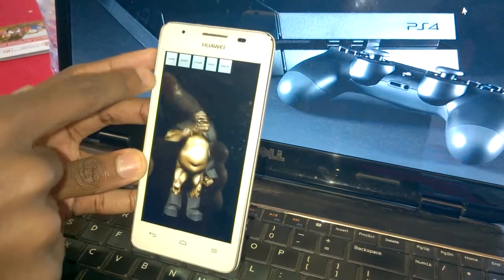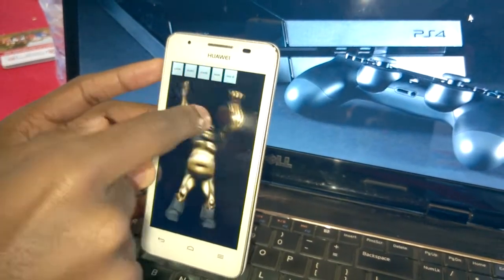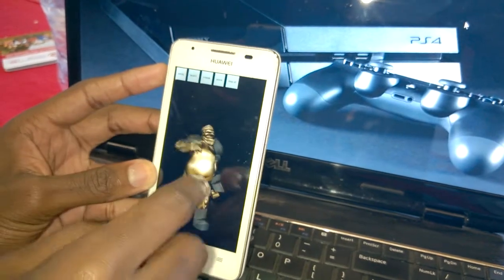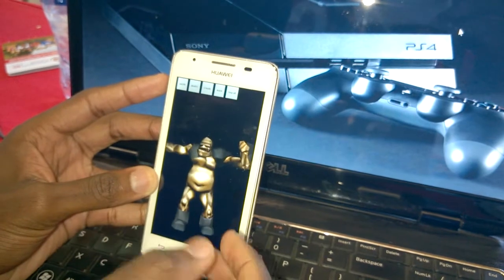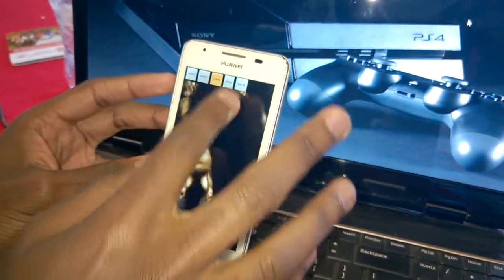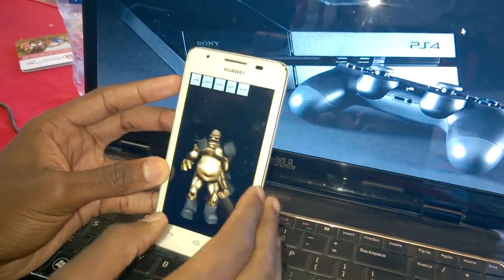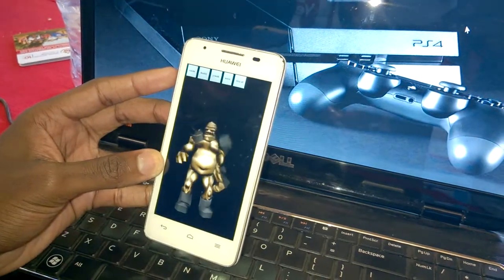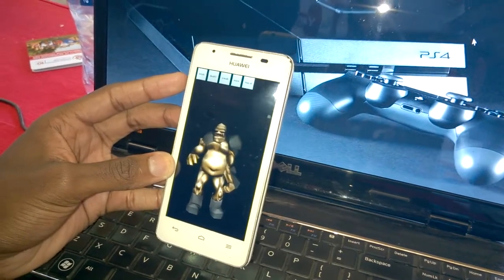Education student working on a mobile game